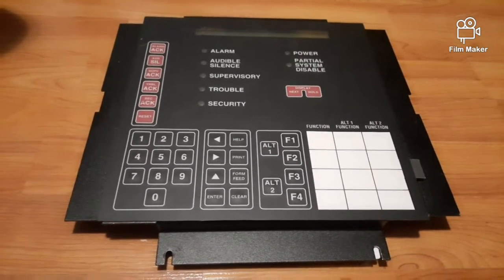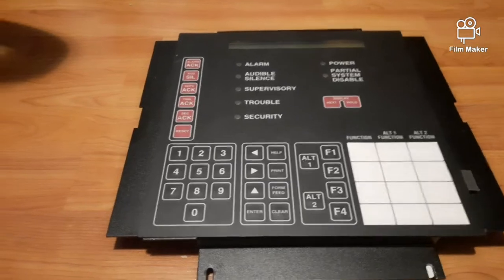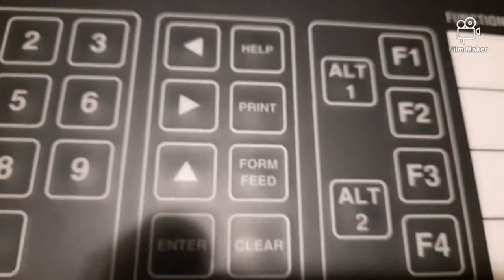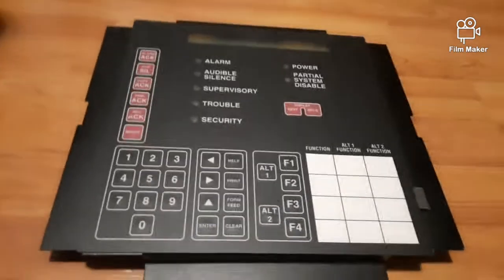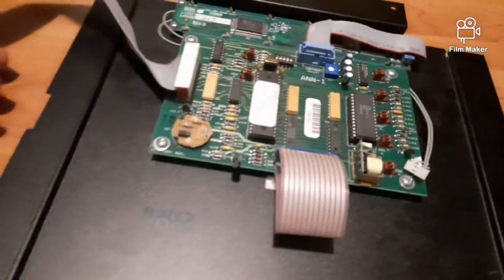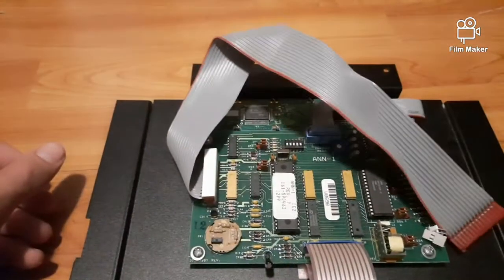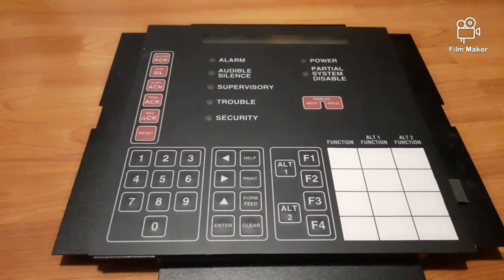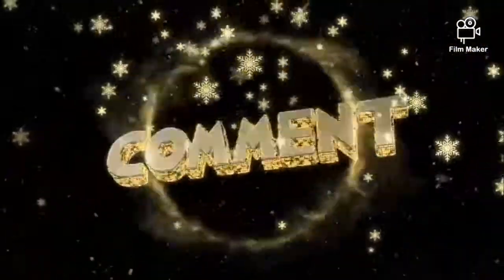Siemens Cerberus Pyrotronics MKB-3 Fire Alarm Annunciator Command Center.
This video is showing the Siemens Cerberus Pyrotronics MKB-3 Fire Alarm Annunciator Command Center that I recently got from the mail.